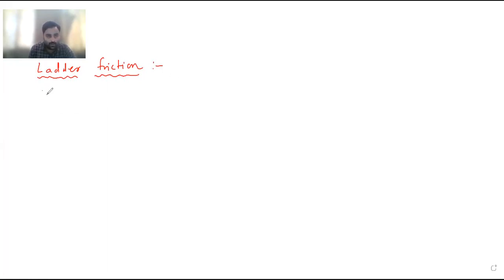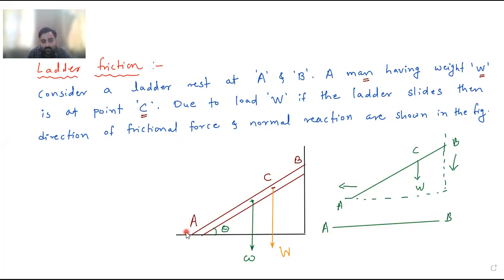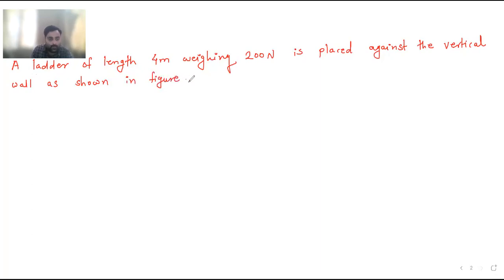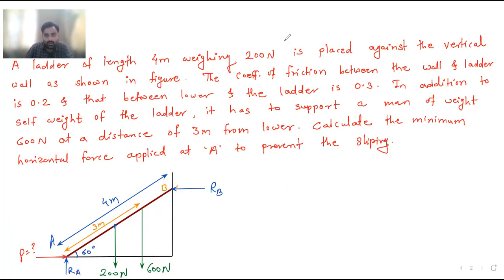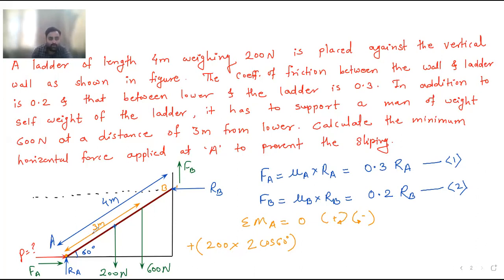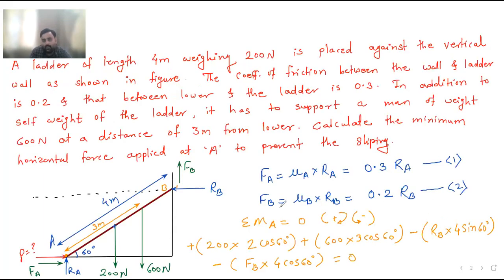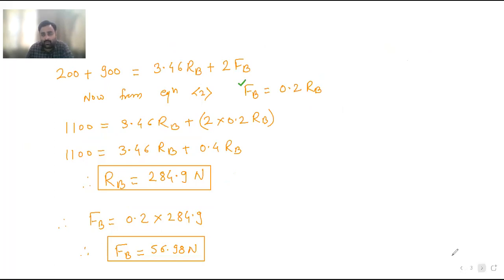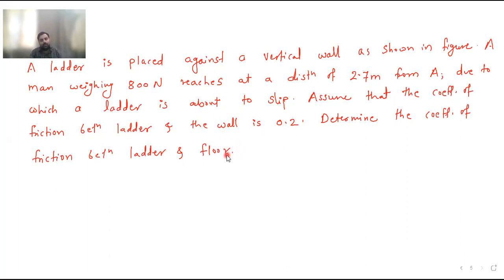Lecture-10 Unit-2 Equilibrium of Rigid Bodies